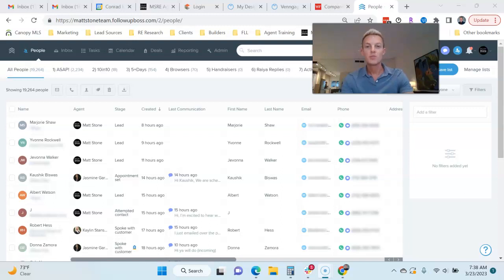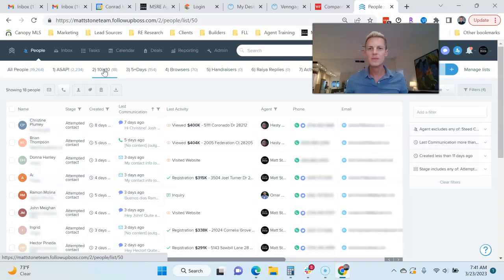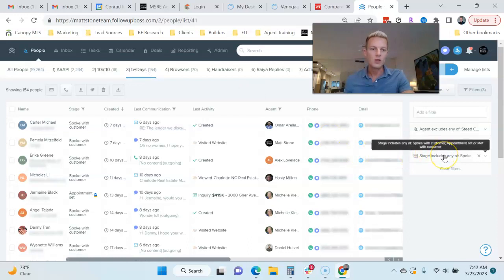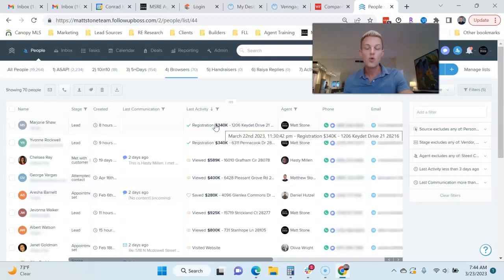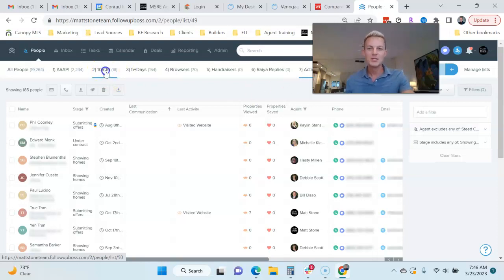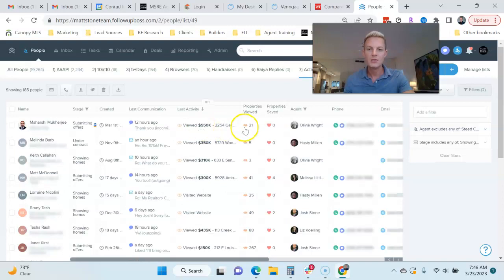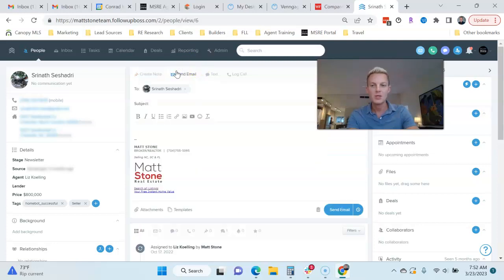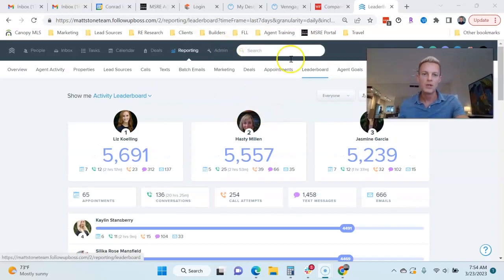How to use Smart Lists in Follow Up Boss